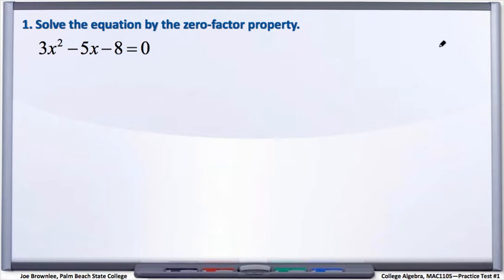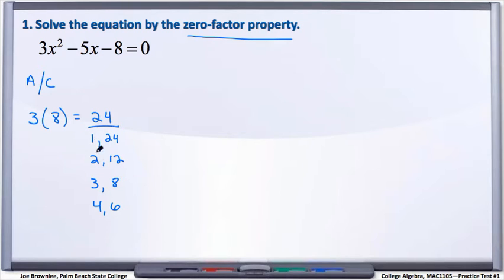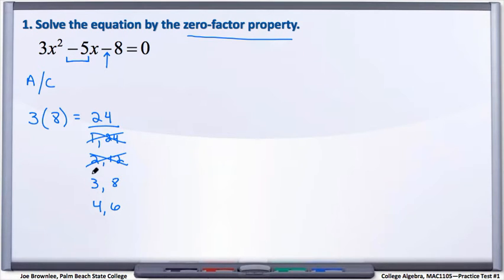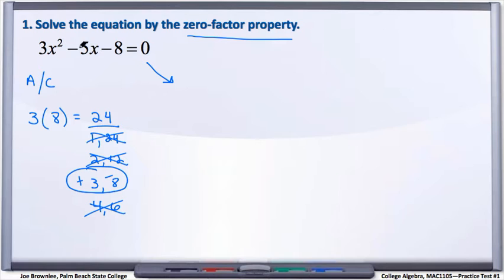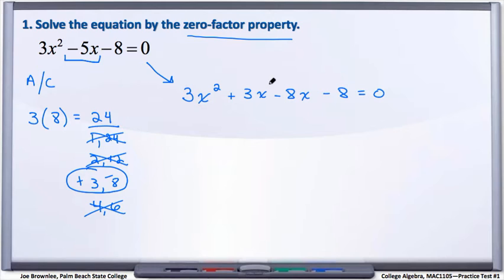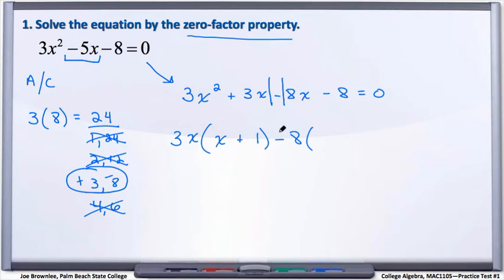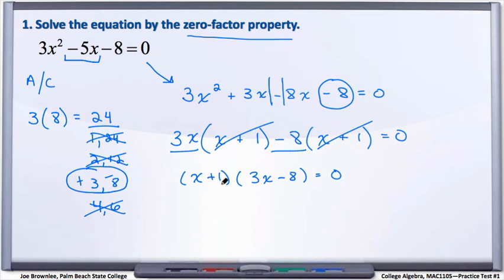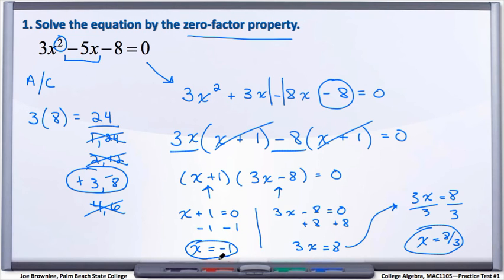MAC1105 Practice Test #1: Q1, Solve by the Zero-Factor Property